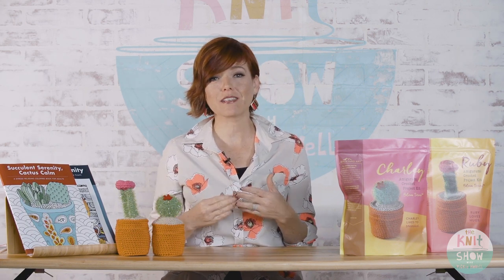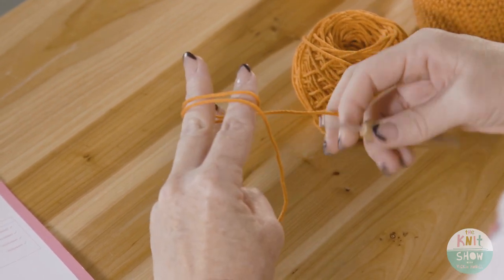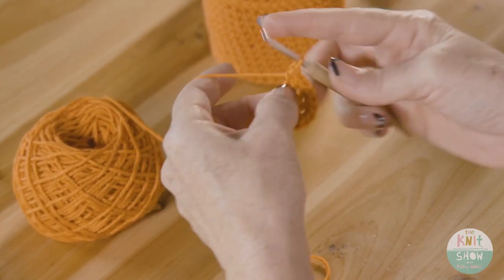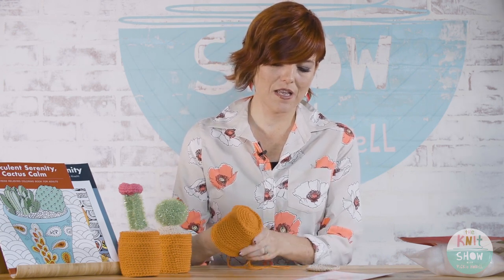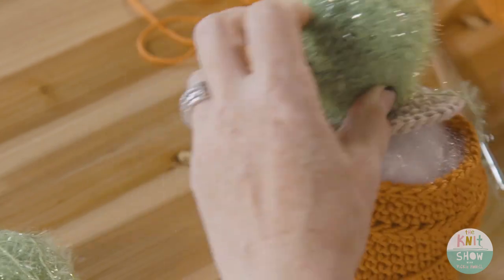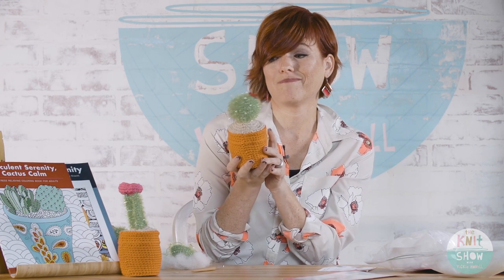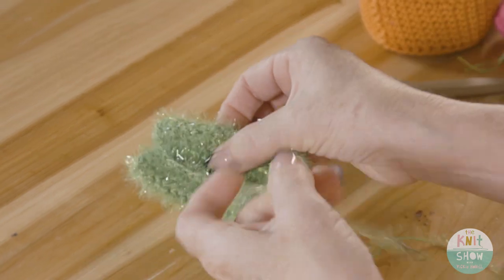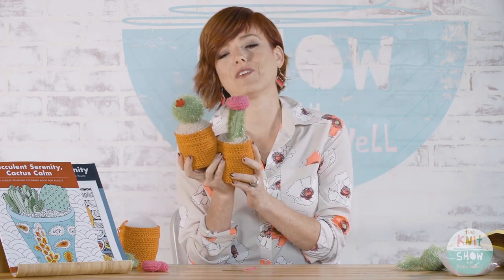TKS Insider: How to Crochet Cute Cactus! (Amigurumi)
Welcome to a new The Knit Show Channel Playlist, the TKS Insiders Series! These are video partnerships with some of the great businesses, products and yarns we dig working with, and want to share with our community. The videos range in length from 10-30 minutes, and include reviews, tutorials and insider scoop on the businesses (and their people) behind the brands we love. We say, the more you know, the more you'll knit and crochet!

On this edition of TKS Insider, we've teamed up with Global Backyard Industries for in depth tutorials on making their adorable, Charley and Ruby Cactus Kits. You may remember seeing them featured in our Giftie Things segment of The Handmade Holiday Episode, but now you'll also know exactly how to crochet them!

To purchase a kit for a gift ... or for yourself, go

Follow @theknitshow on Instagram and Facebook

Follow @vickiehowell

Make something from this show? Post photos on social media using Hashtag theknitshow, so we're sure to see 'em!

Hey, Hivesters!
If you're a crafty type, then you're part of our Knit Hive!